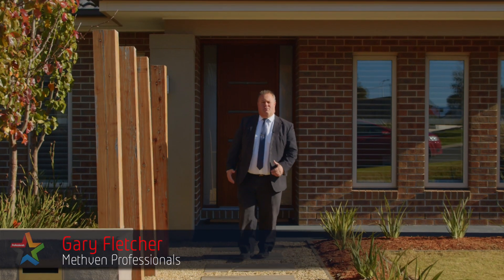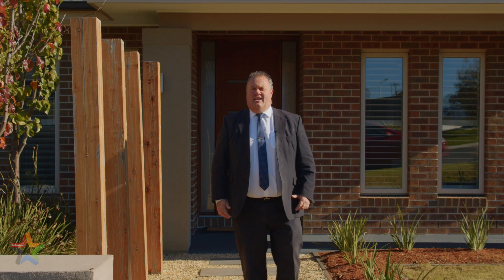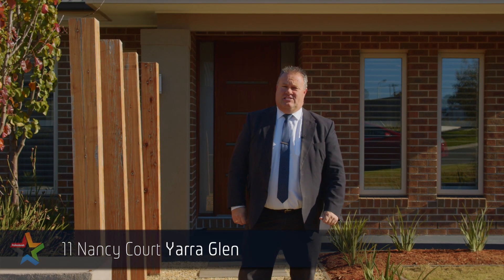11 Nancy Court, Yarra Glen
THE PICTURE OF PERFECTION
Perfectly presented with just the right balance of sophistication and comfortable living, this 5 years young single storey residence is quality, class and everything your family deserves. Elegant interiors reveal flowing family spaces, high ceilings and doors, a calming palette of coastal whites and greys, gleaming floors and tantalising textures. The stunning abode is beautifully appointed and has a practical layout with ideal zoning and some versatile spaces to adapt to your needs. A long list of inclusions add to the appeal: double glazing, plantation shutters, ducted heating, evaporative cooling, ducted vacuum, double garage with internal and rear access, and more. In a peaceful and coveted court position, only a short stroll to the Yarra Glen township, this is a first class family choice for a home and a lifestyle to love. SMS ‘11NANCY’ to 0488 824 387 for more information.